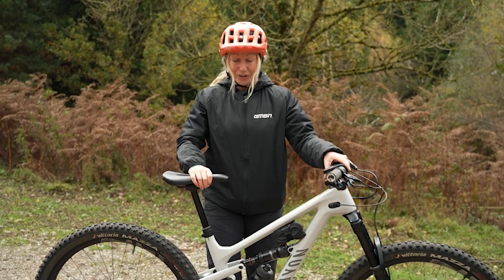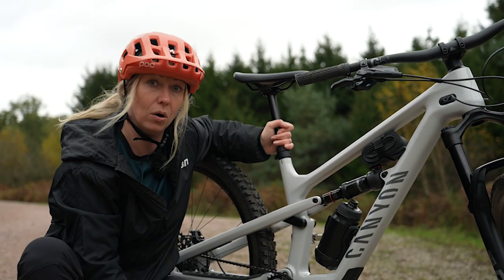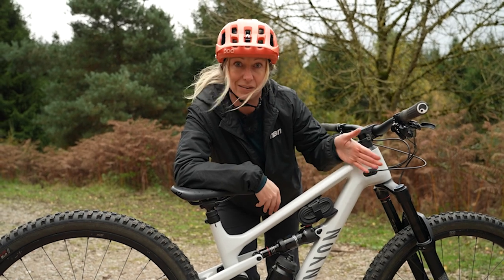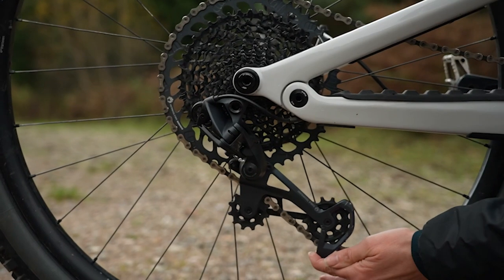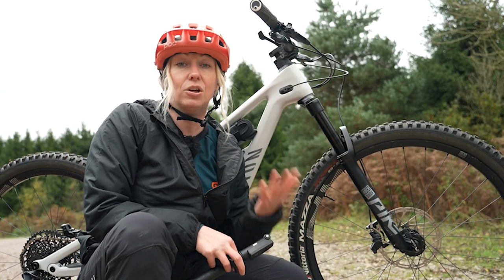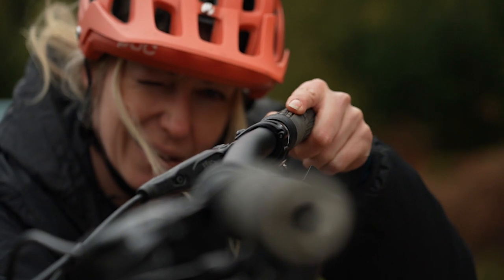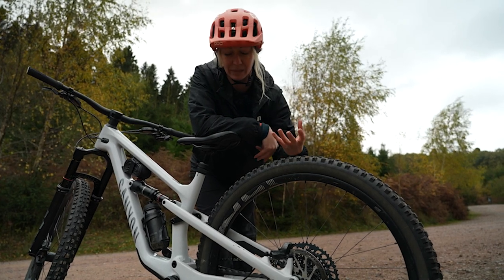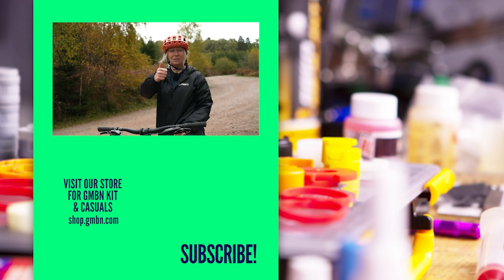Top 8 Mountain Bike Set-Up Hacks | How To Prepare A Brand New MTB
If you've got a new mountain bike and want to set it up right the first time, look no further. Even when you've spent your time setting it all up at home or in a stand, things can require adjustments whilst out on that first ride. Anna has the top tricks, tips and hacks to make sure your new bike is running perfectly!

⏱ Timestamps ⏱
0:00 - Intro
0:19 - Saddle Height
1:33 - Straight Front Wheel
2:15 - Setting Suspension Sag
3:16 - Chain Length
4:20 - Tyre Pressure
5:11 - Handlebar Position
6:11 - Brake Lever Position
7:04 - Caliper Alignment

Comatose - Jobii